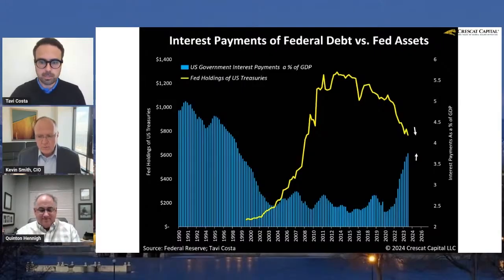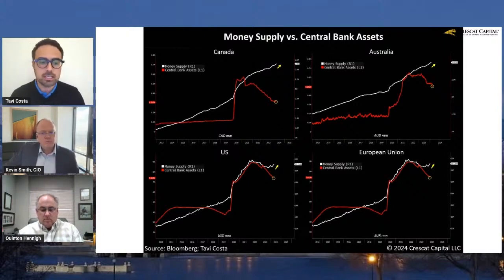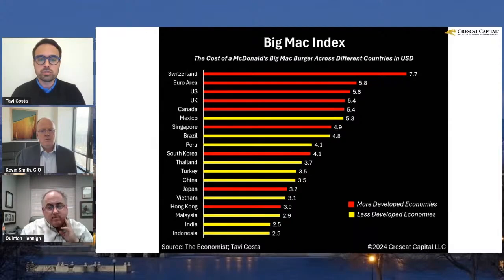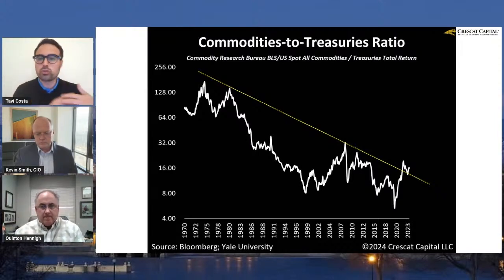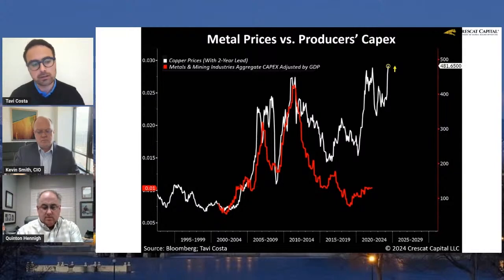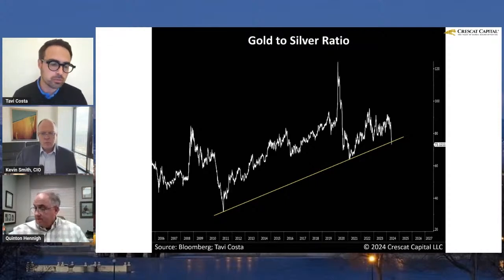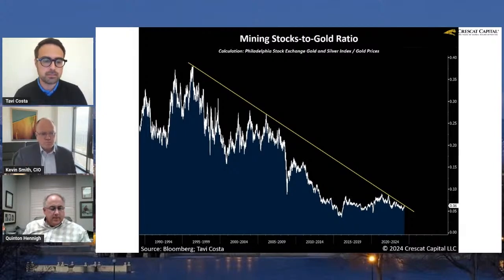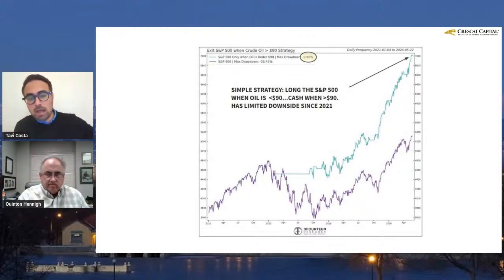The Macro Case for Hard Assets, Tavi Costa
Recorded 5/31/24